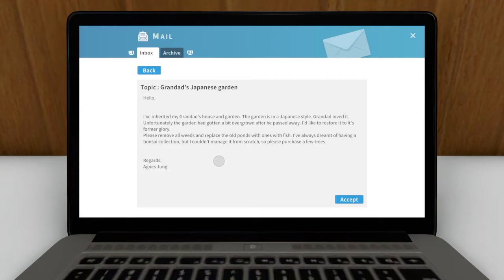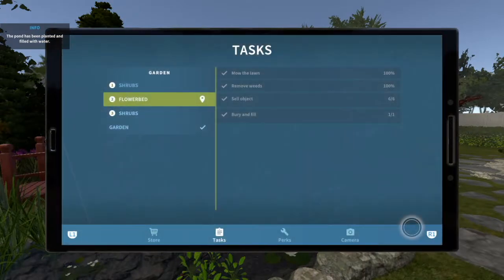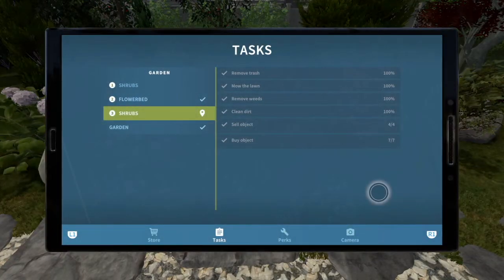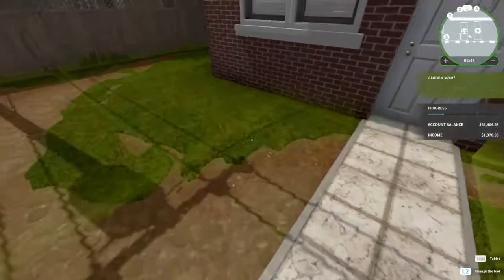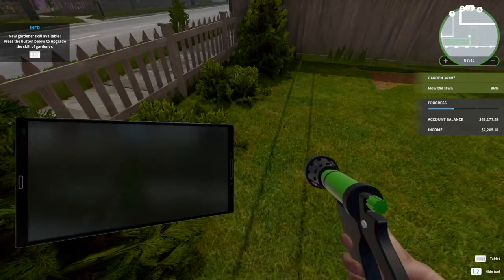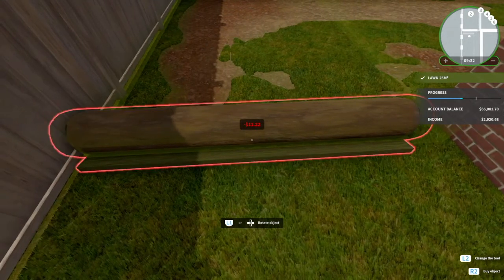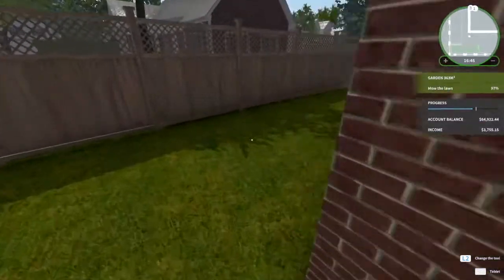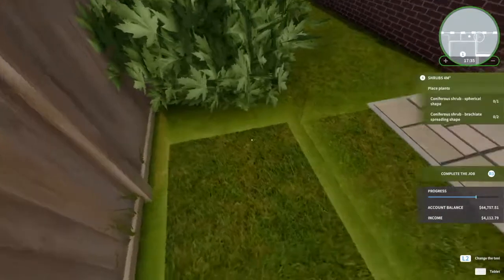House Flipper/Garden Flipper DLC PS4! Jobs 12 and 13 Grandad’s Japanese Garden and Open-Air Cinema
“Grandad’s Japanese Garden”
“Open-Air Cinema”

Today I do “Grandad’s Japanese Garden” and “Open-Air Cinema”. In these jobs we do mowing, planting, selling and buying.

I have also made playlists on my channel to make it more convenient for my watchers to find content they are interested in.